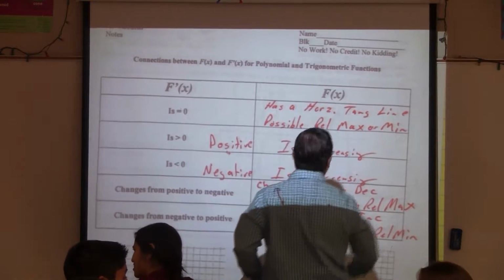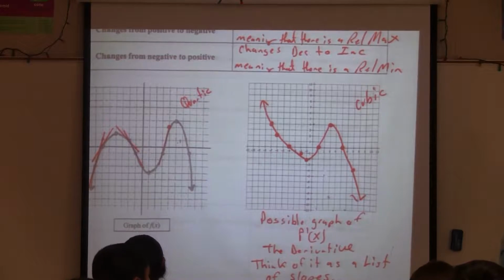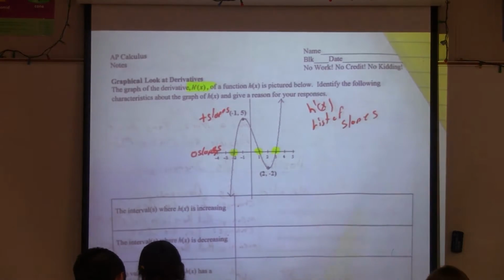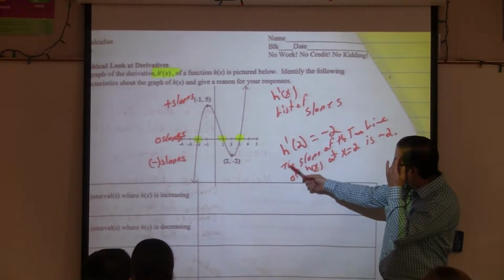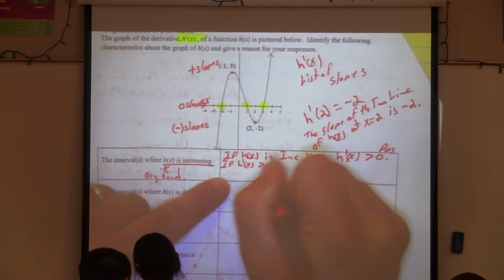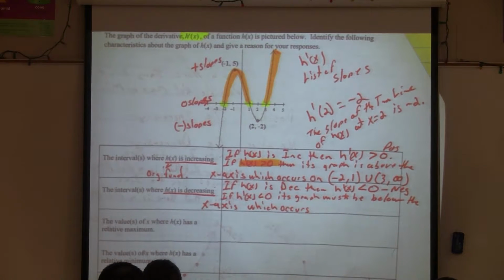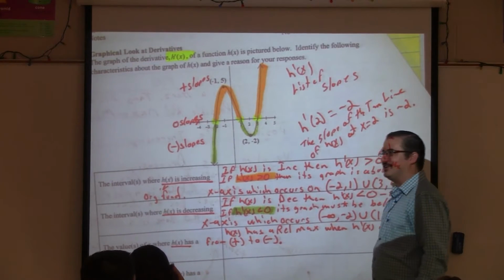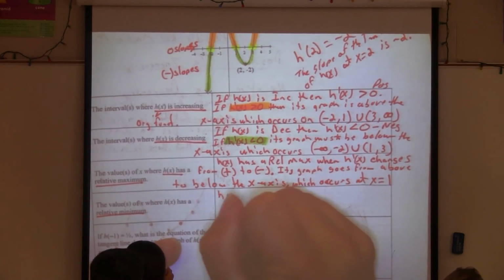10 3 16 Graphical Connection between f and f ' part 1